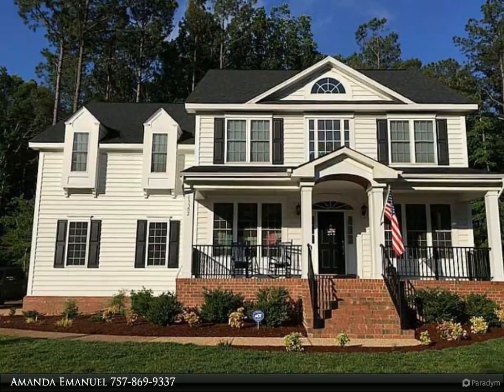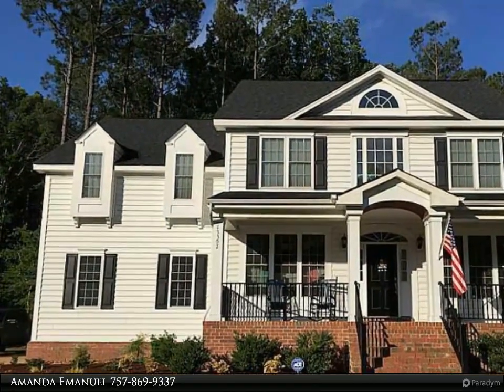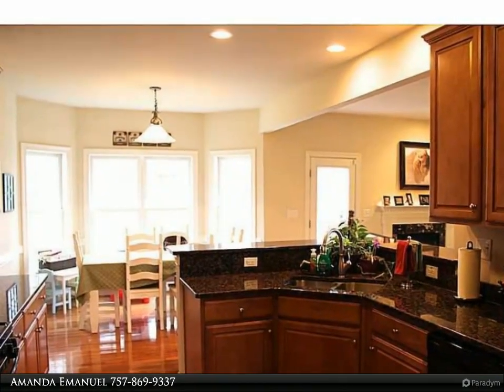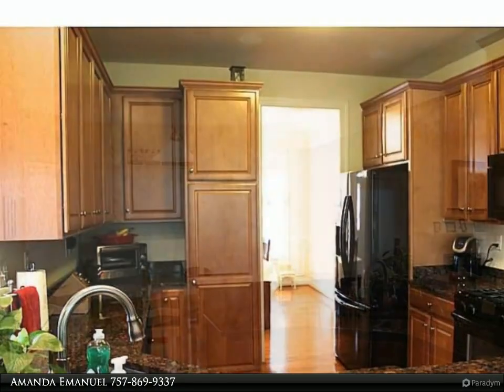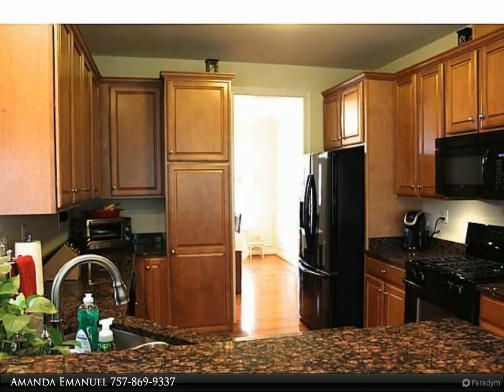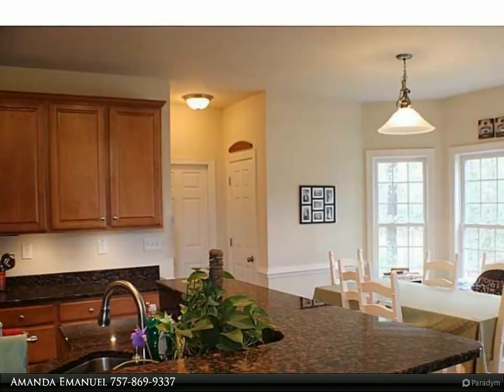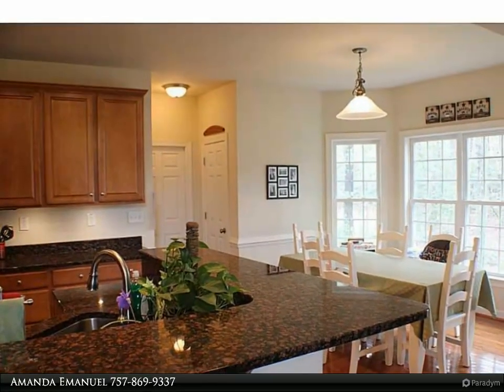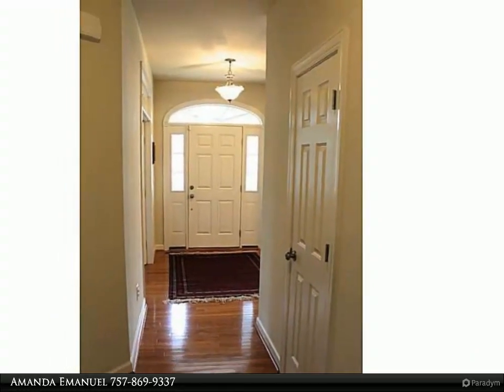Homes for Sale - 13302 Beacon Hill WAY, Isle of Wight County, VA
13302 Beacon Hill WAY
Isle of Wight County, VA 23314

Stunning curb appeal. Custom built-Sadler Construction. This elegant home has an open and airy floor plan, newer authentic hardwood floors, and a large front porch perfect for sitting and enjoying your morning cup of coffee. Large primary bedroom with a beautiful bathroom complete with his and hers vanities, granite counters, tile baths, & laundry chute. Potential Living Space/5th bedroom on 3rd floor.

2 full bath, 1 half bath

Amanda Emanuel
Berkshire Hathaway HomeServices Towne Realty